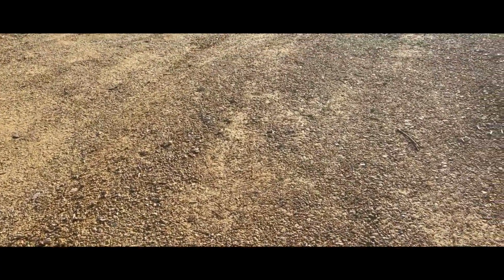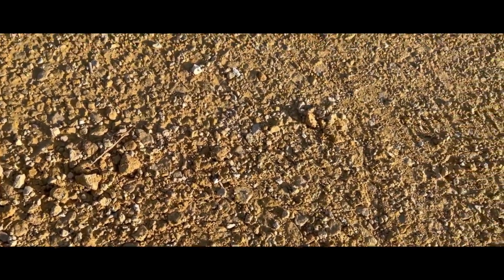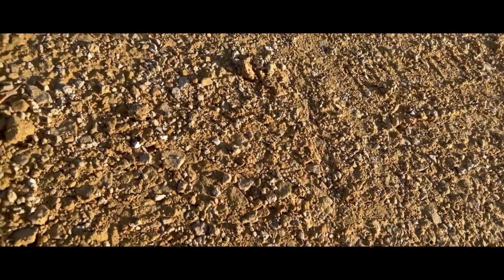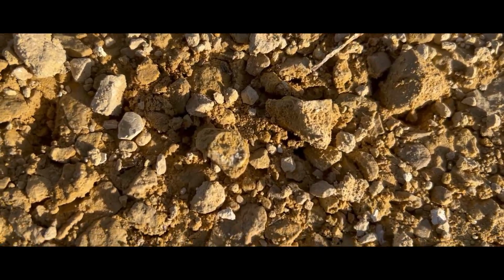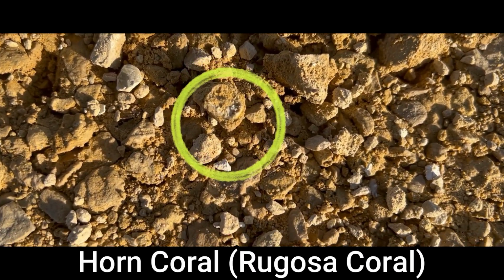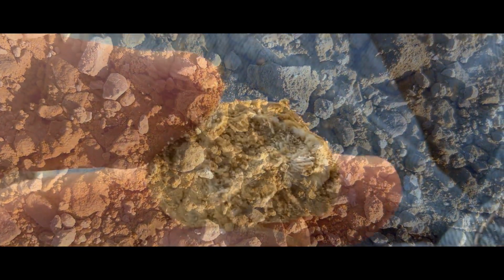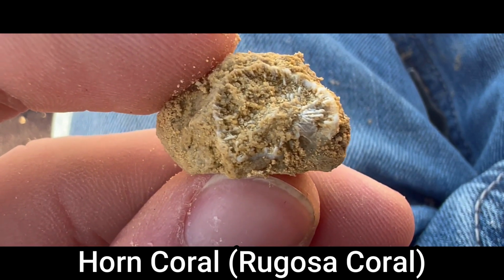Finding Some Neat Fossils 🐚 During A Quick And Unplanned Hunt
Thanks for joining me for the latest edition here on Mobile Outdoor. Today I will be taking you along on a quick fossil hunt. It wasn’t a planned hunt but I found a few neat pieces that I really wanted to show you guys.

Enjoy the video and Rock On!!!😎